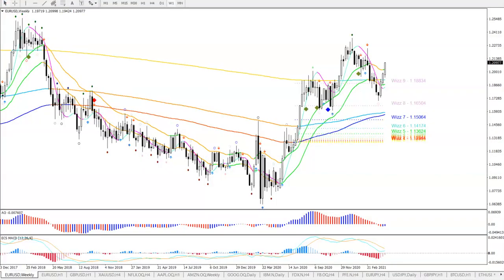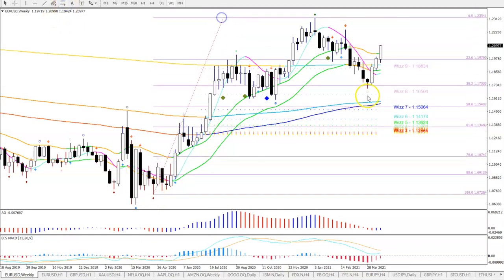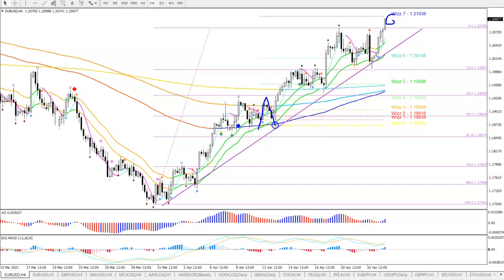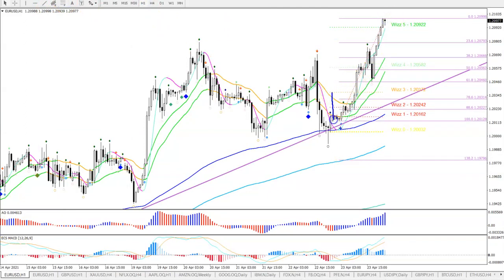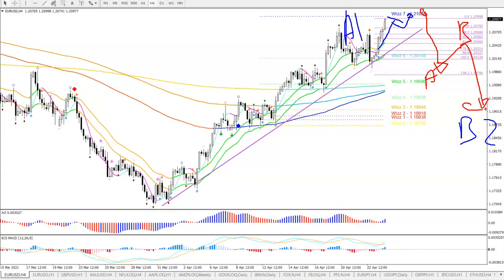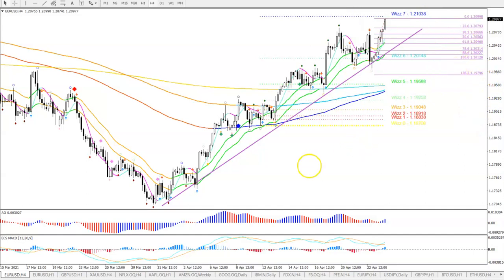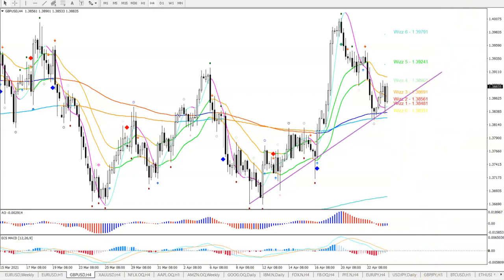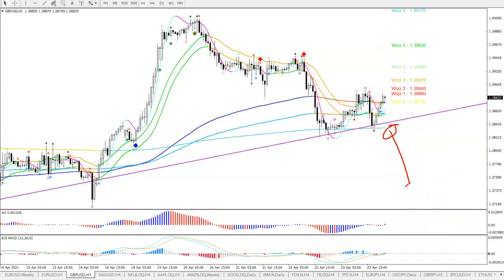EUR/USD, GBP/USD Analysis & Setups 25 - 27 Apr 2021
Special sponsorship from Monfex EUR/USD is showing strong bullish momentum on almost all time frames. A bull flag pattern on the 1 hour chart indicates another bullish swing. The GBP/USD is in a range which requires a clear breakout south or north.